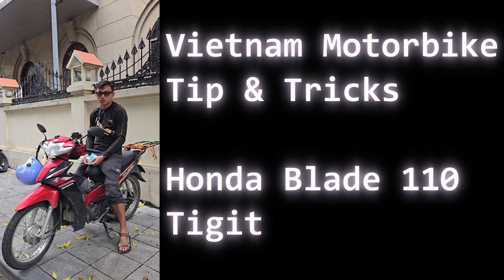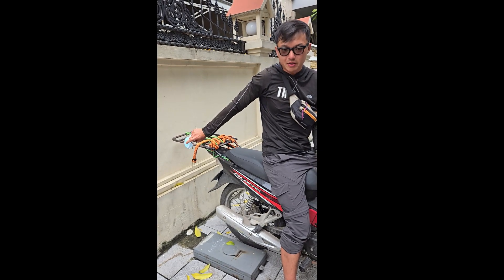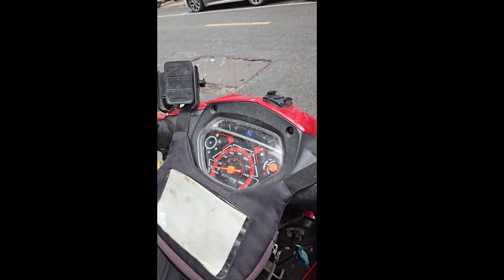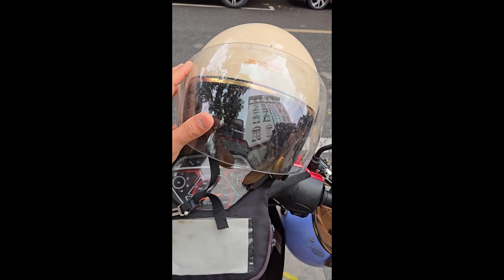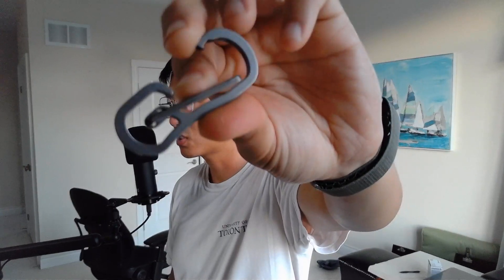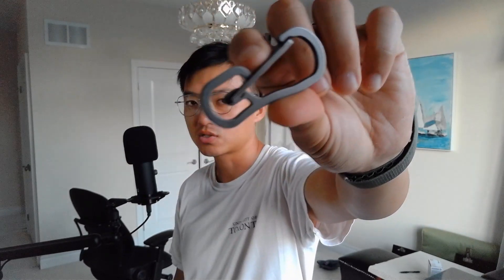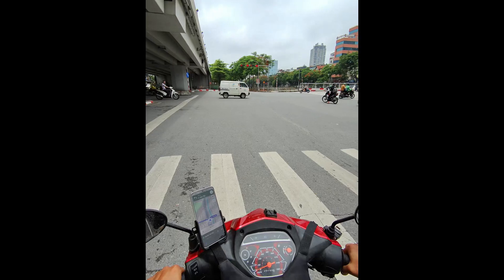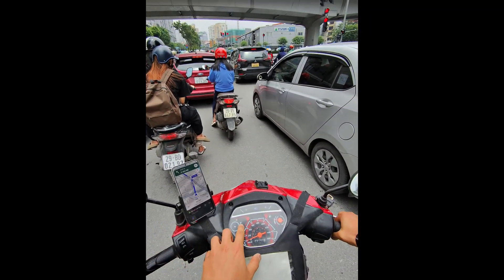Vietnam Motorbike Trip Tips - Everything You Need To Know!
Everything I wish I knew before starting my vietnam 3 weeks motorbike trip.

Helmet Lock:

Water Pack:

Meta Smart Glasses: